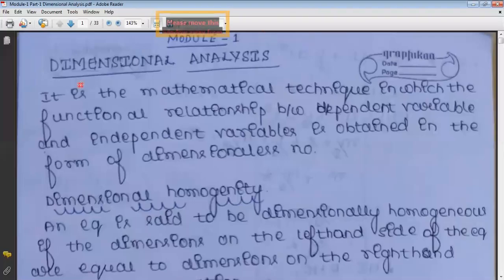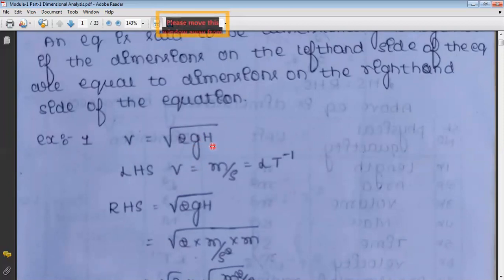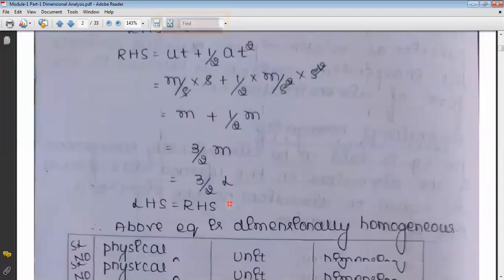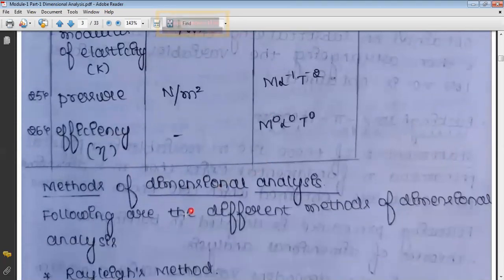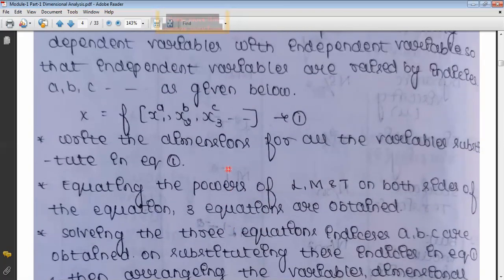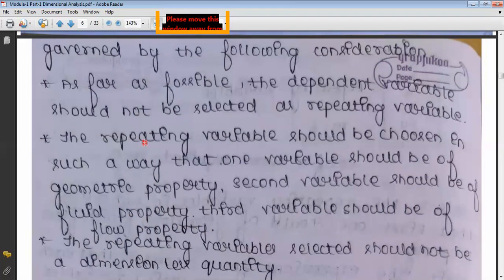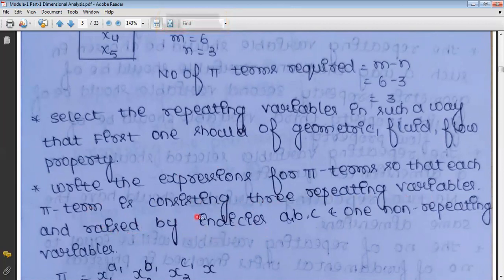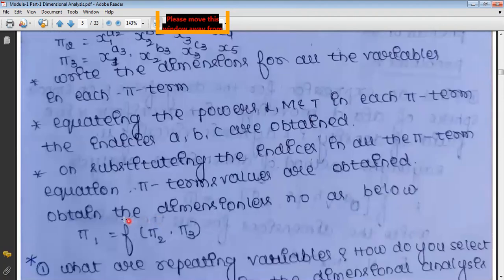Dimensional Analysis | Part - 1 | (Lecture 1)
Topics:
* Introduction to Dimensional Analysis
* Methods of Dimensional Analysis - Theory